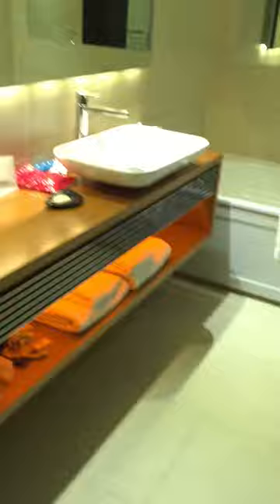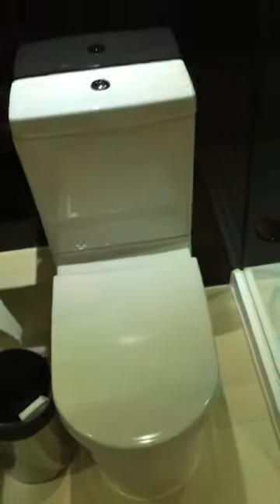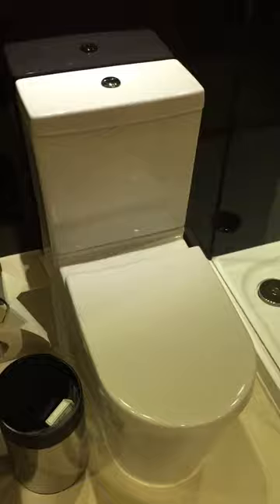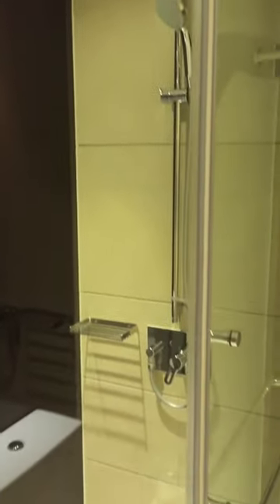Park Plaza Hotel London Westminster Bridge Room Review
Apologies for the iPhone Portrait view its all I had on me and I forgot to do it Landscape. This is the Park Plaza Hotel in London. Also apologies for the phone call for room service cutting t short :)